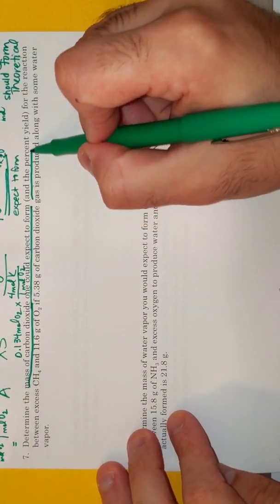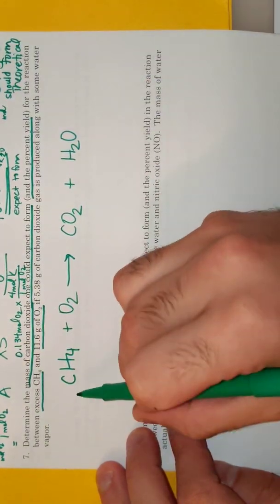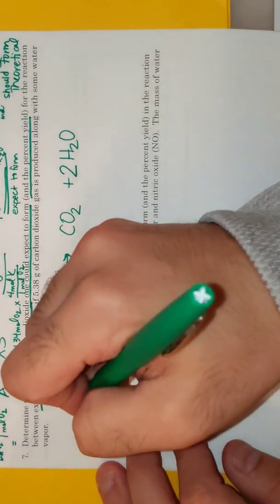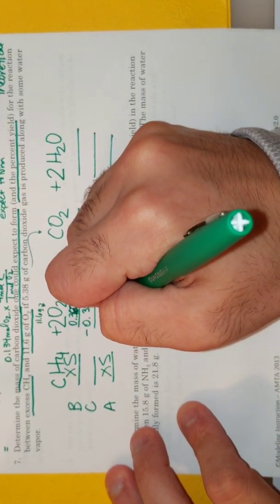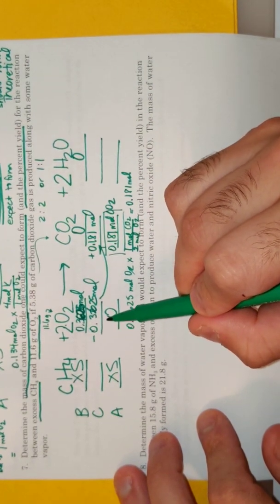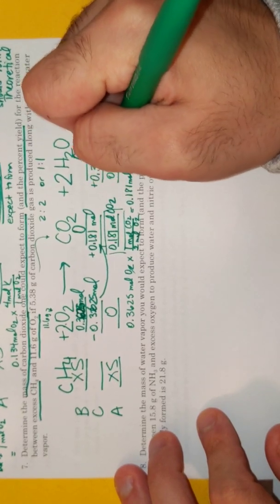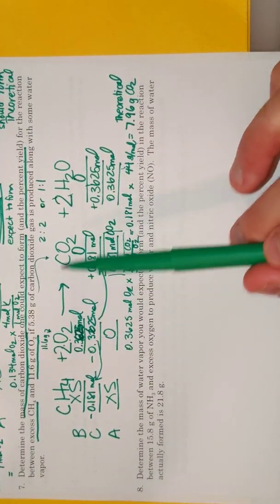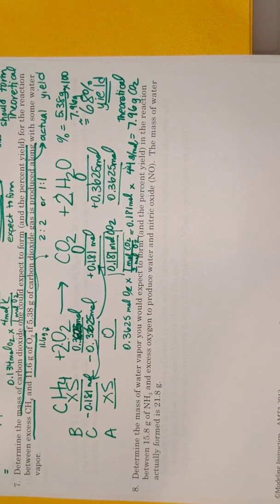Another example of calculating percent yield from WS#2- Percent Yield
another quick video walking through an example of writing and bouncing a chemical equation and then getting the theoretical, actual and percent yield.